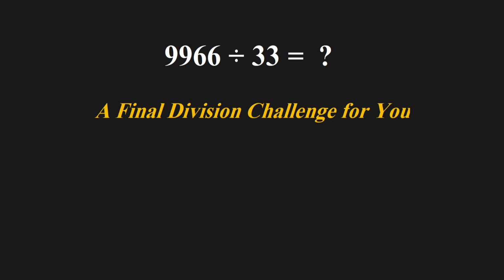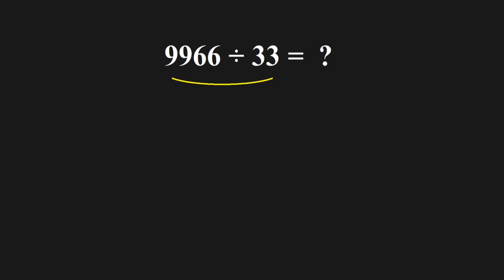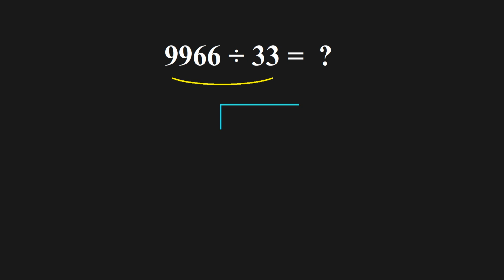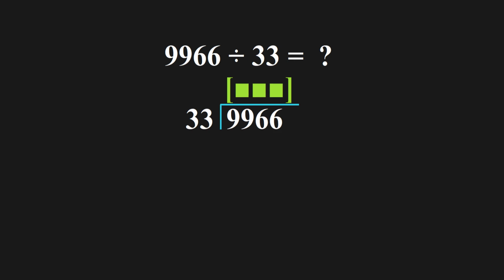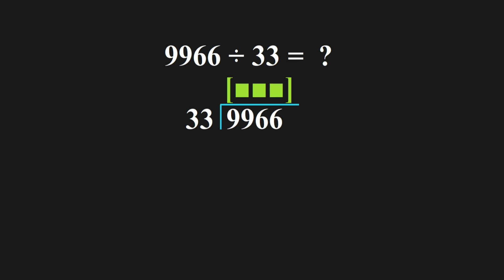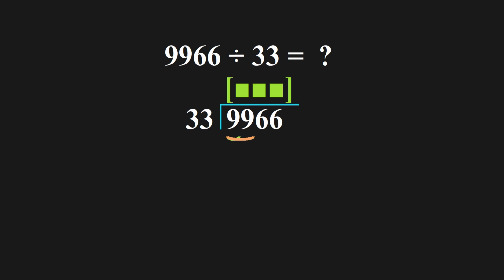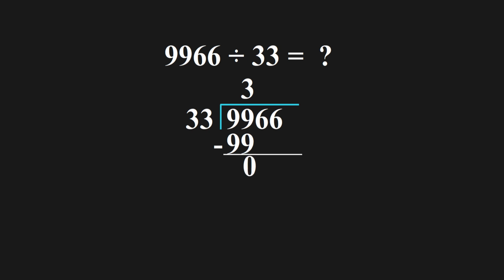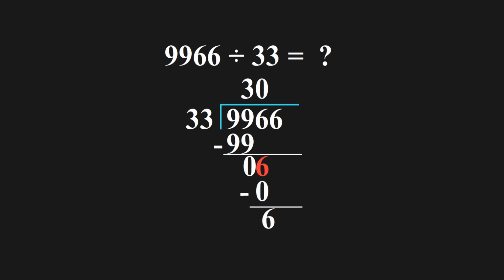A Final Division Challenge for You | 9966 ÷ 33 = ?